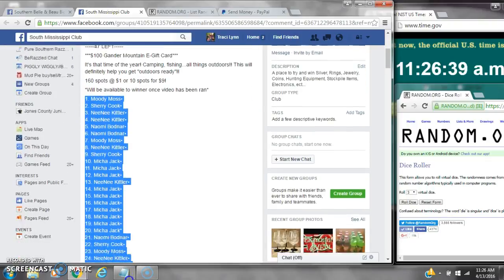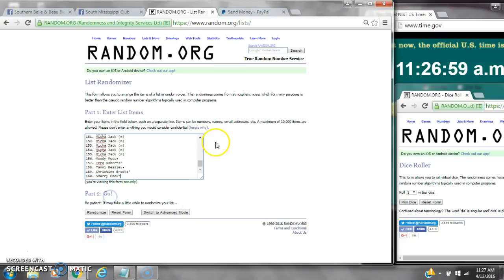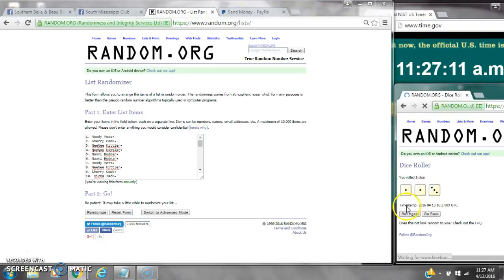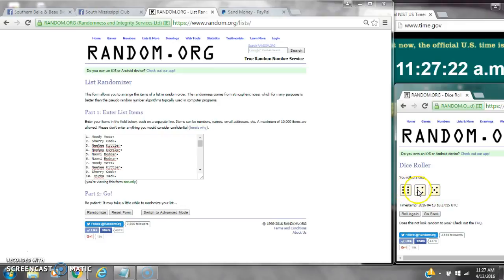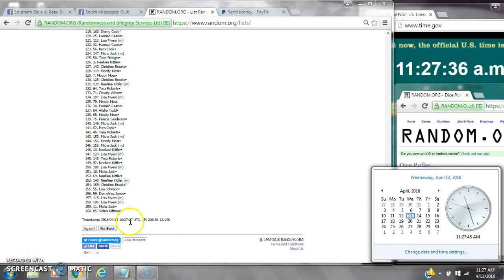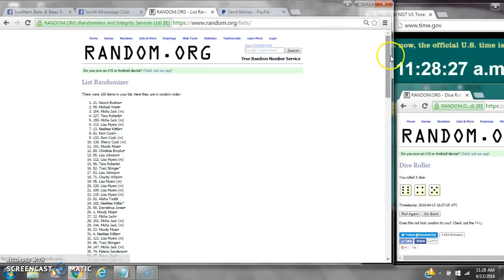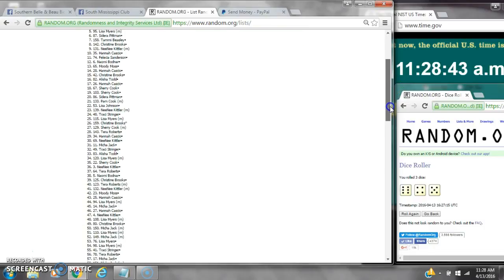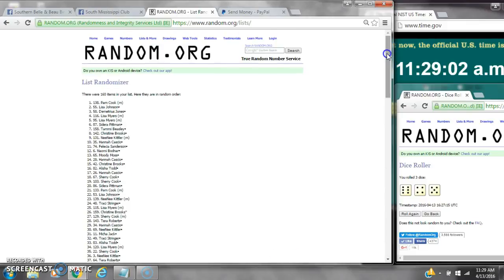Crystal's Gift Card